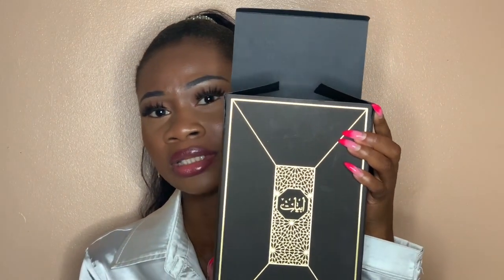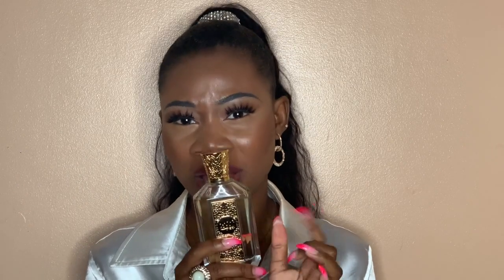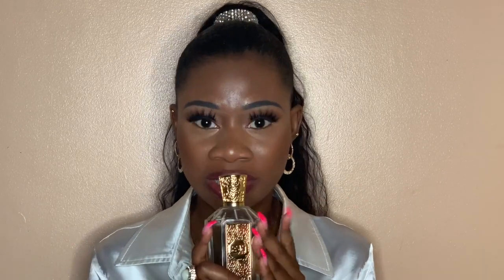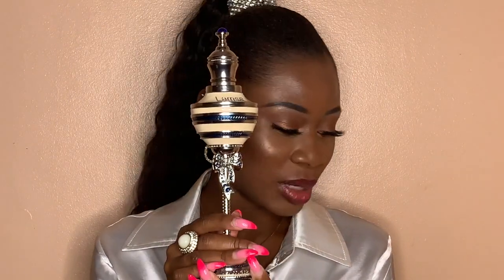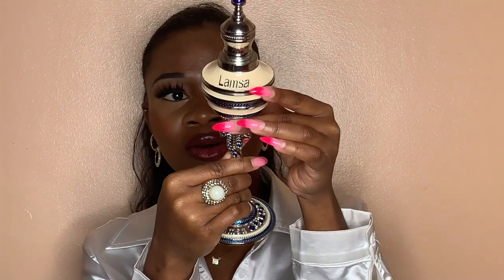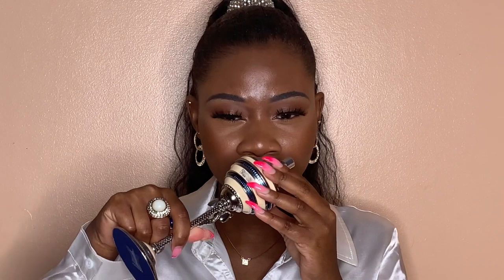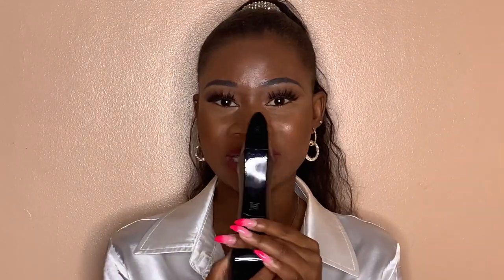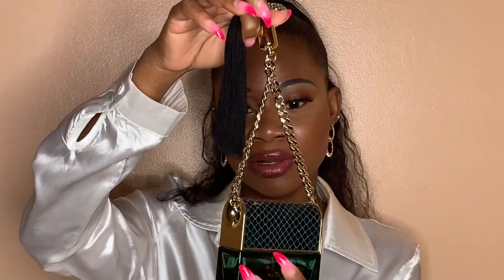My Top 6 Long Lasting Perfumes | How and Where to Apply Them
As per usual, I'm back with a 2 in 1 video and it's all about my perfume collection. Well, my top six Long-wearing fragrance that's guarantee head turns when you walk by, as well as making your entrance before you step in the building. While shooting this video, I figured that I add some tips and tricks on ways to wear them so it can have the long-lasting effect.

❤️ PRODUCTS MENTIONED ❤️